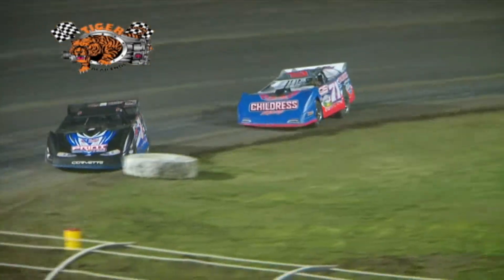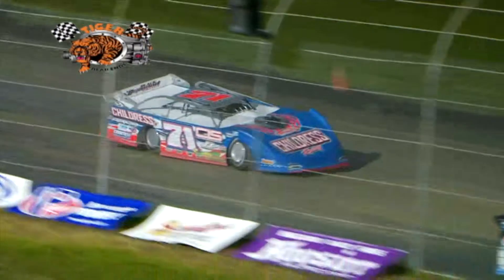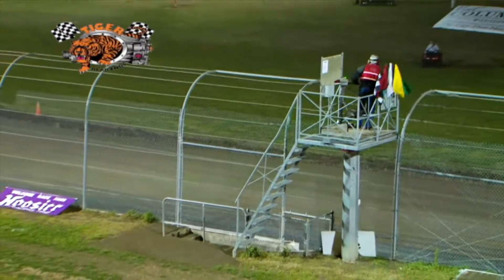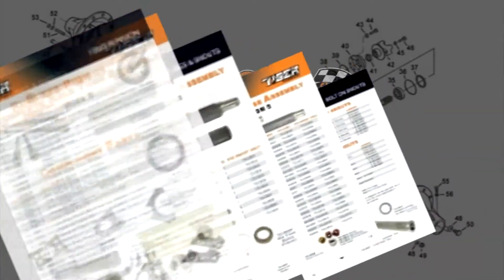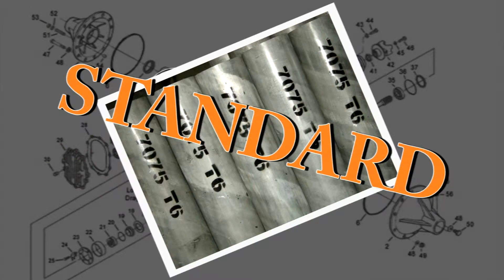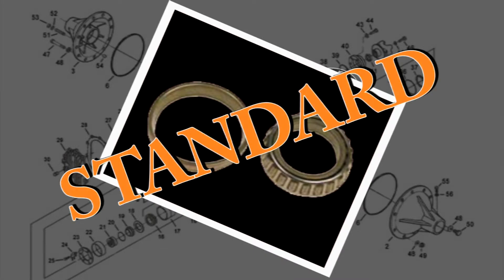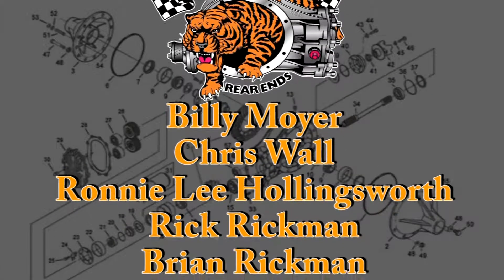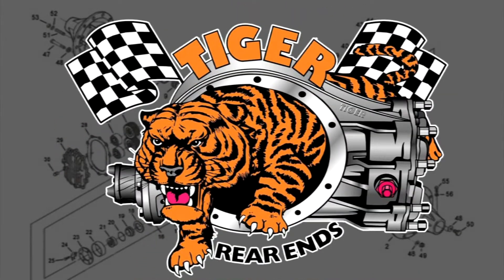Tiger rear ends